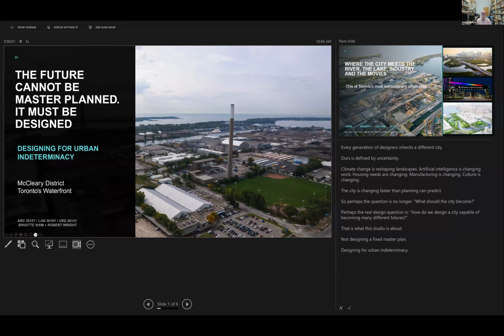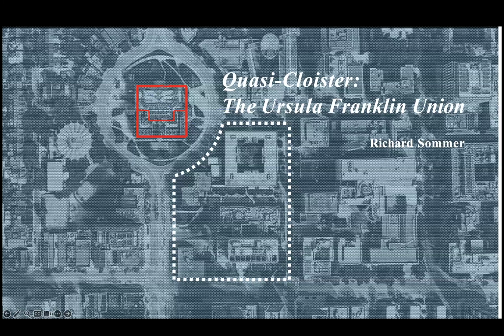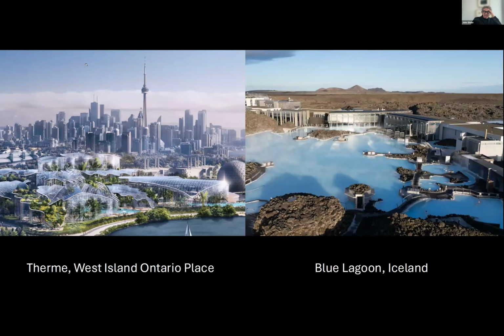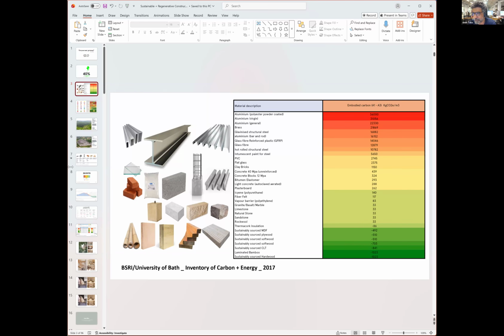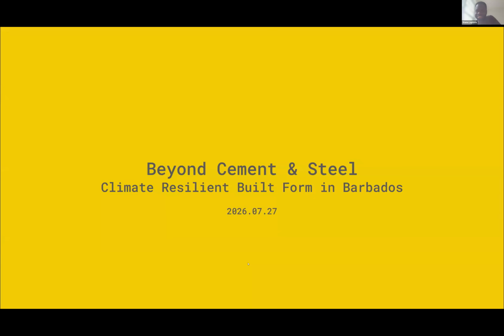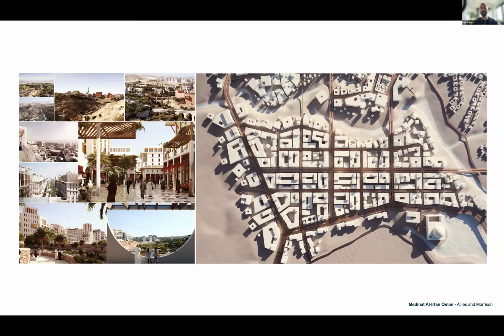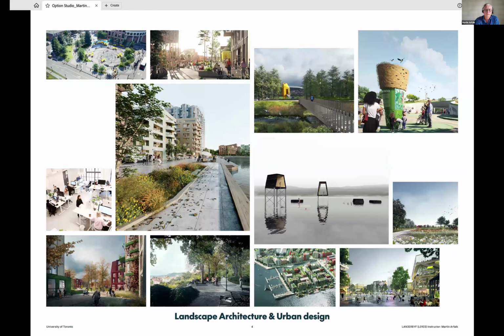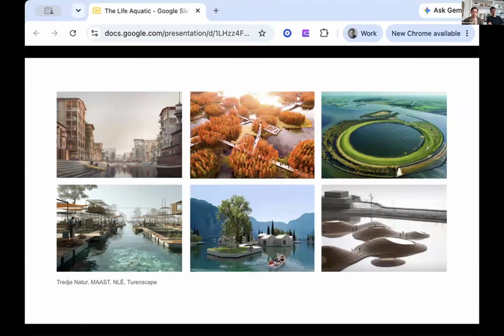MARC/MLA/MUD Option Studio Ballot (ARC3015/LAN3016/URD2013)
For more information about the John H. Daniels Faculty of Architecture, Landscape, and Design at the University of Toronto, visit us